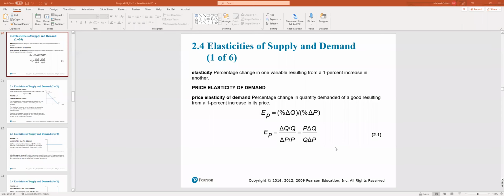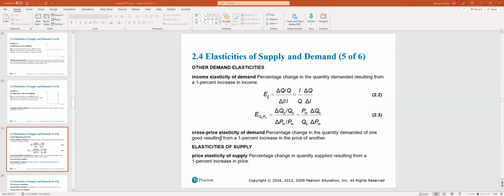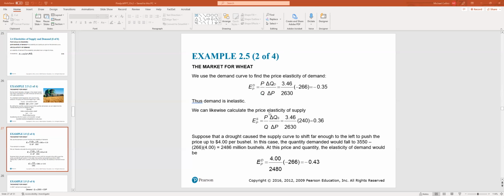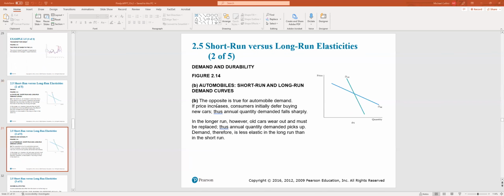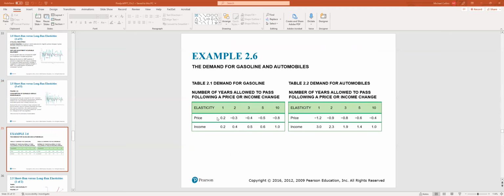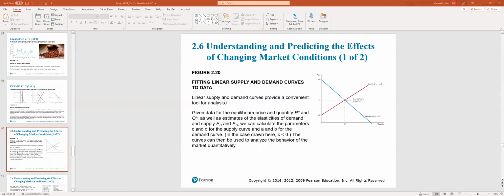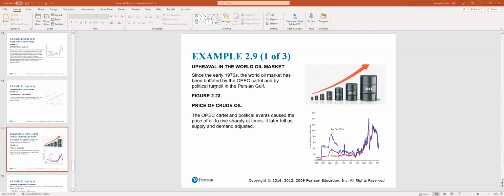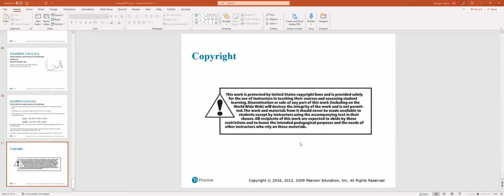Intermediate Micro - Ch 2 Lecture (Part 2)